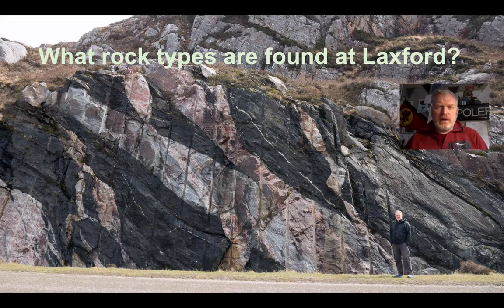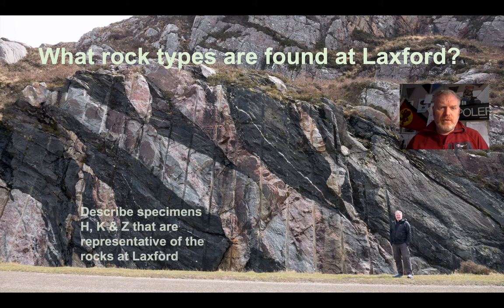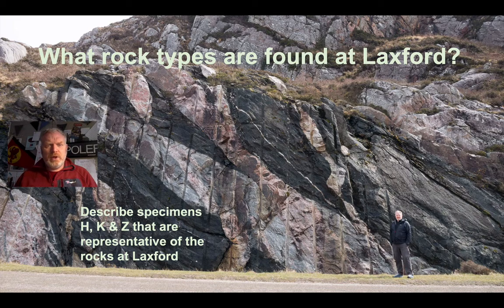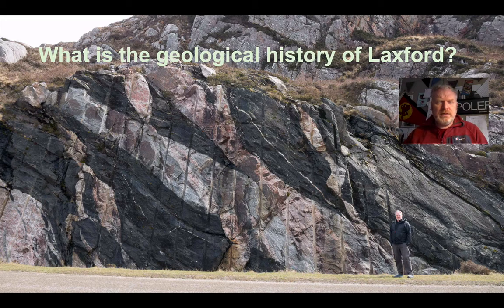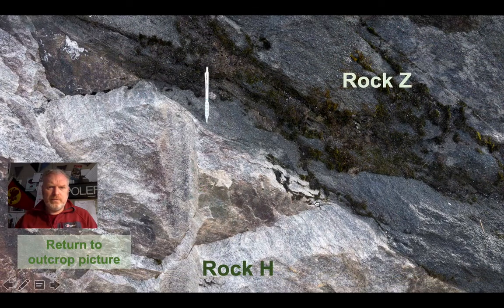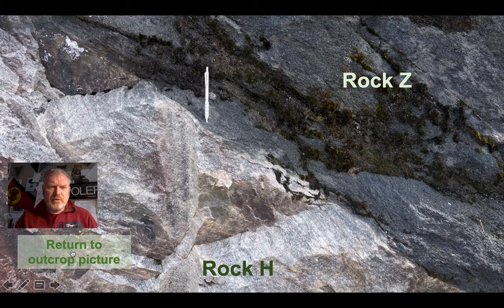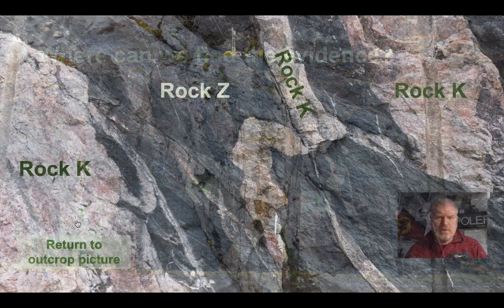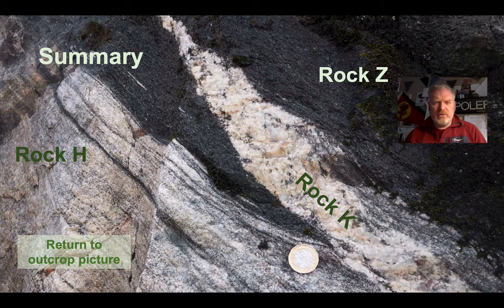Laxford Part 1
What is the geological history of the rocks exposed at Laxford, Sutherland?